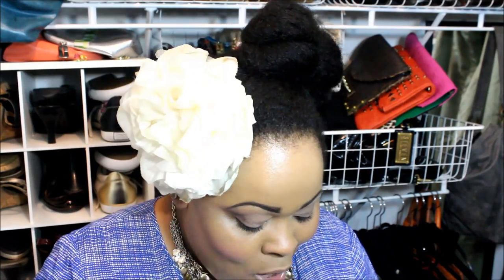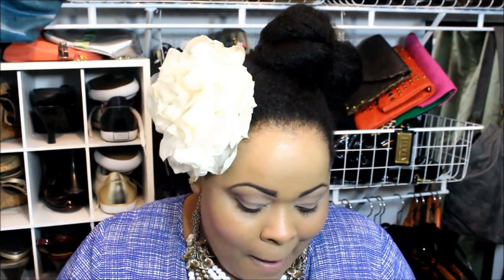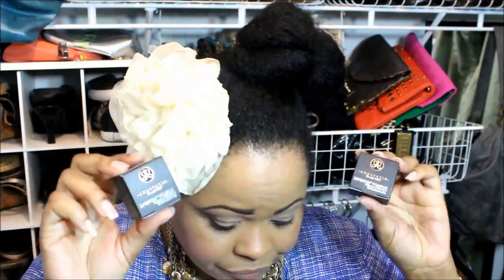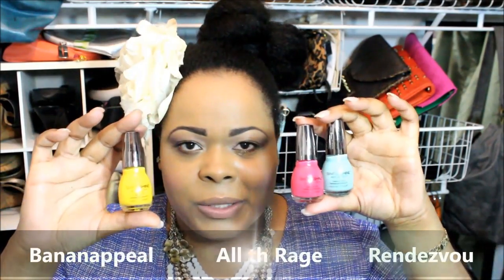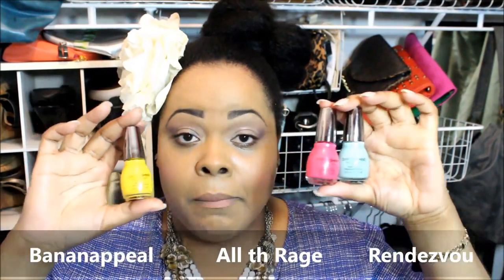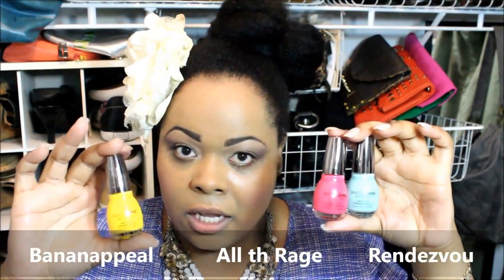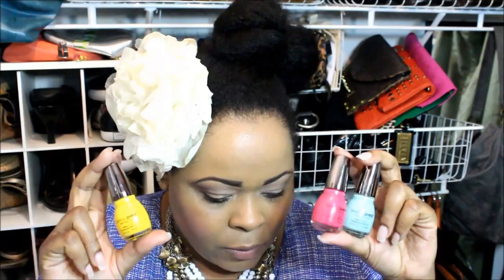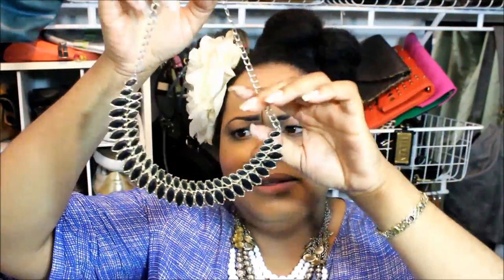HAUL | Inside my Closet w/Nail Polish & Makeup | Dearnatural62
●▬▬▬▬▬۩ ● L I N K S ● ۩▬▬▬▬▬●
●▬▬▬▬۩ ● C O N T A C T ● ۩▬▬▬▬▬●